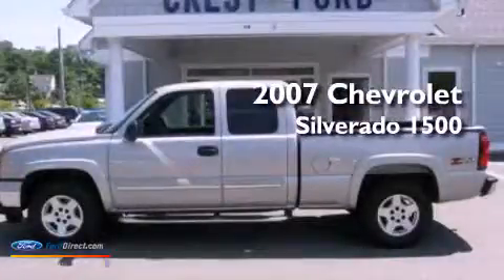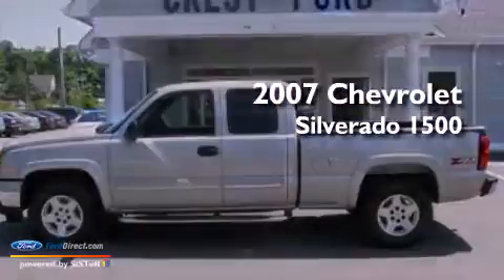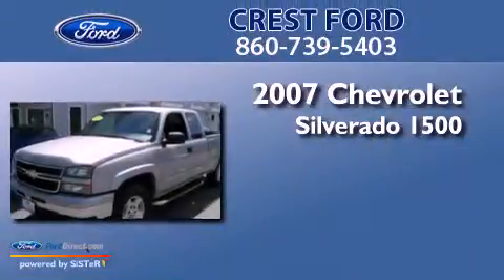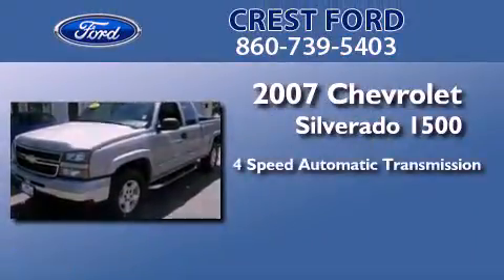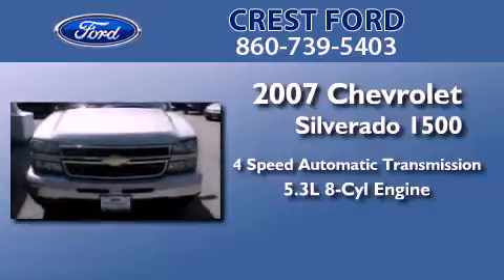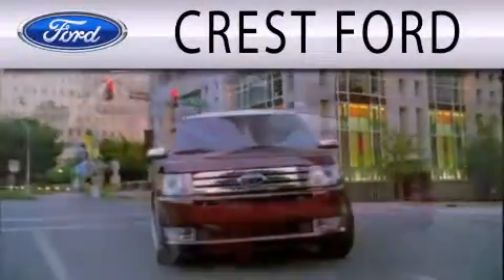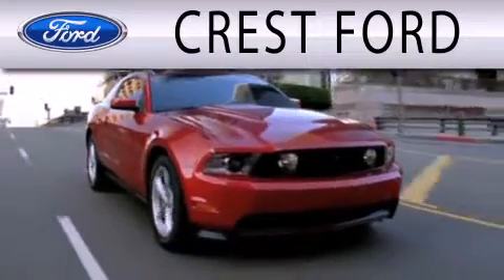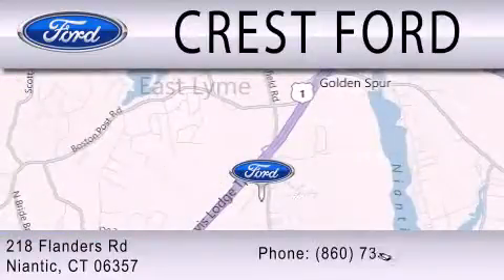Preowned 2007 CHEVROLET SILVERADO 1500 Niantic CT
Year : 2007
 Make : CHEVROLET
 Model : SILVERADO 1500
 Engine : 5.3L V8 16V MPFI OHV
 Trans . : 4-SPEED AUTOMATIC
 Exterior : SILVER
 Miles : 73,153

 Stock : F1075N

 218 Flanders Rd.